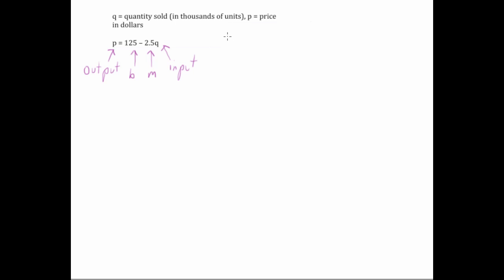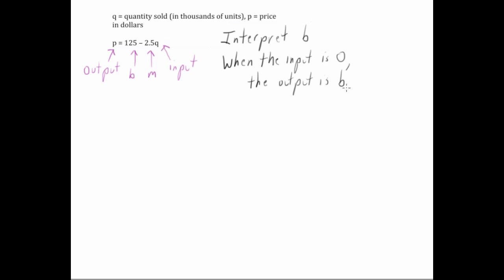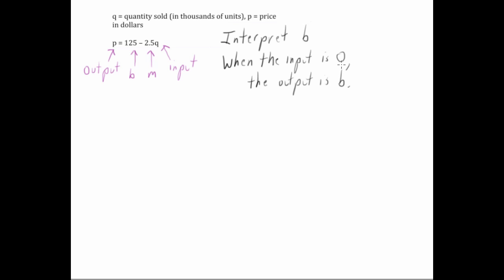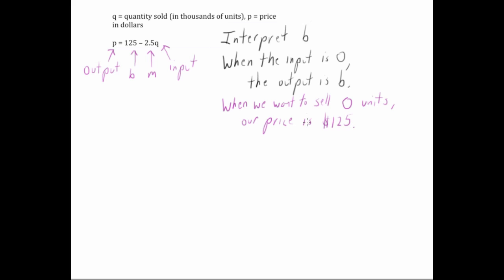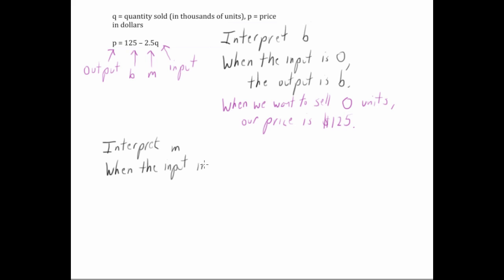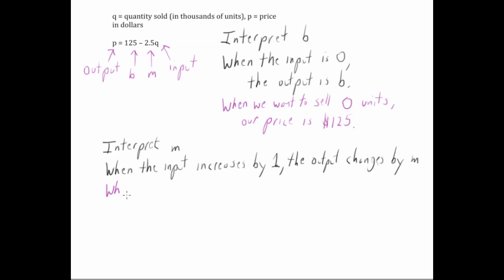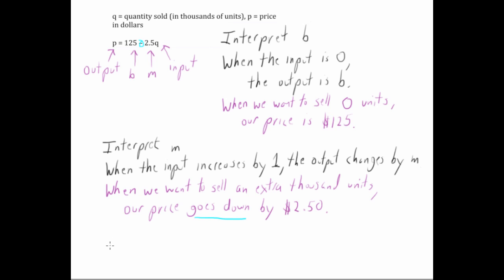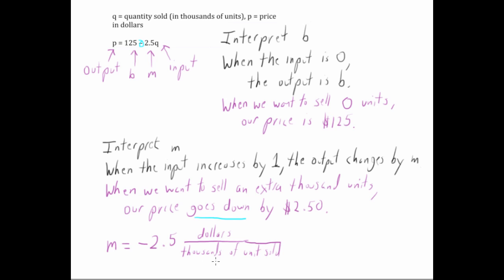Standard 8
Interpret the slope and intercept of a linear function.